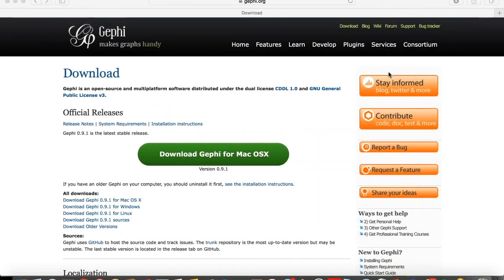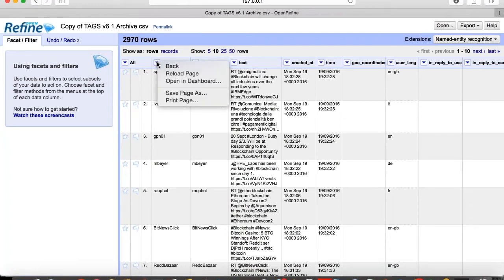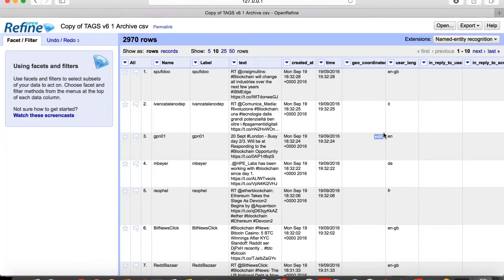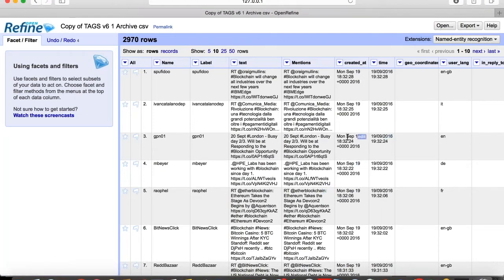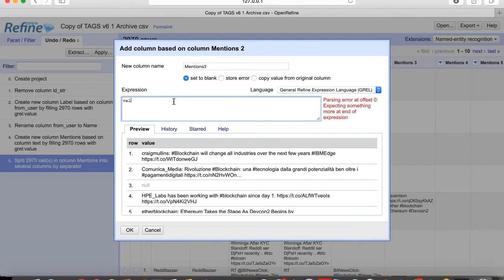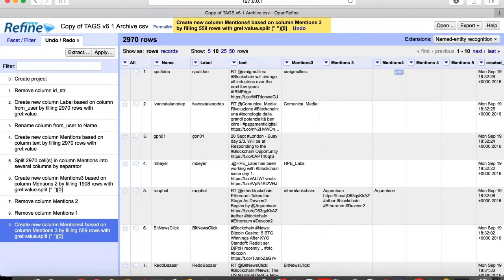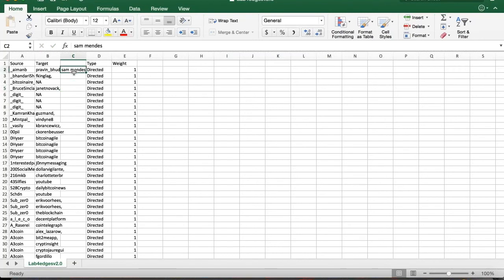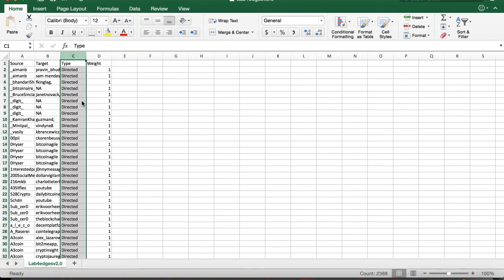Lab#4 Working with Gephi